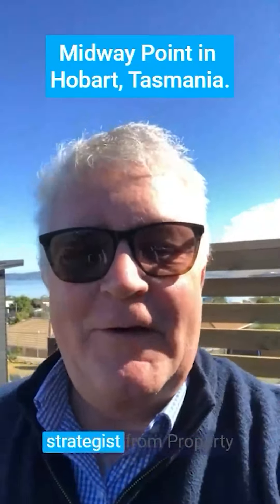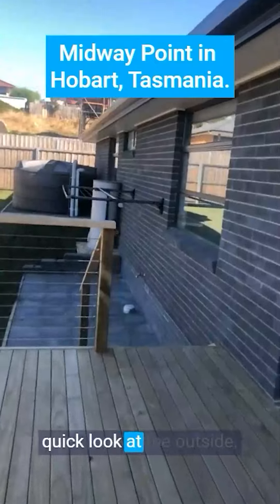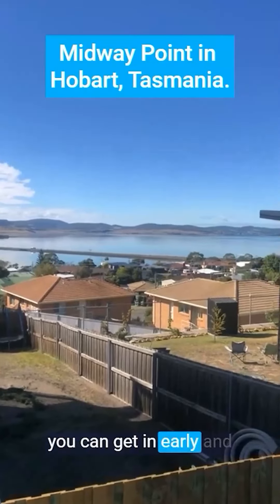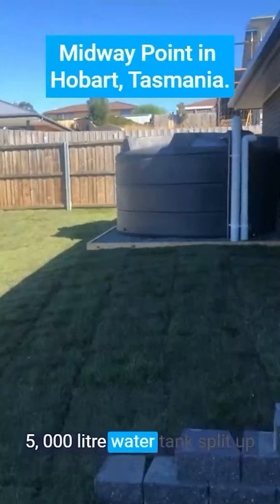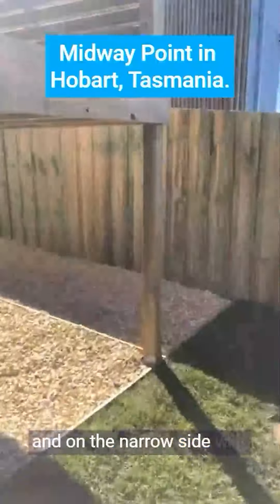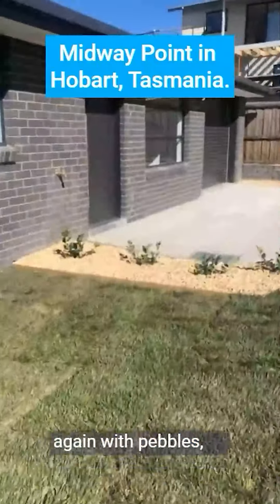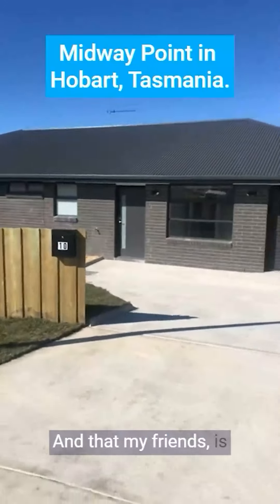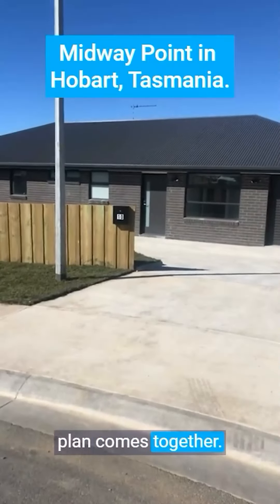Showcasing the Property Features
If you're looking for a smart investment opportunity, why not consider property investment?
Book a discovery call with us and discovery how can property investment be your ladder to success

Property Friends provides solutions for people aspiring to financial independence, choices in retirement or leaving a legacy.

Through our 7 Step Success System, we provide accurate, independent investment guidance, training and opportunity and mitigate risk.